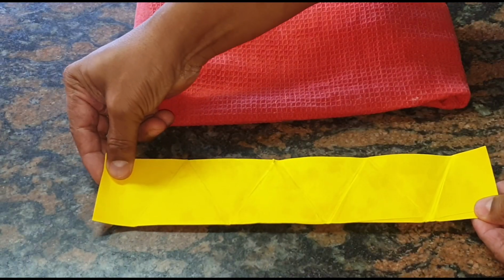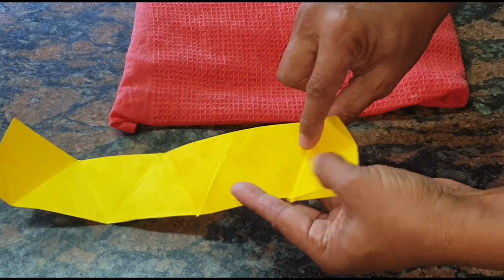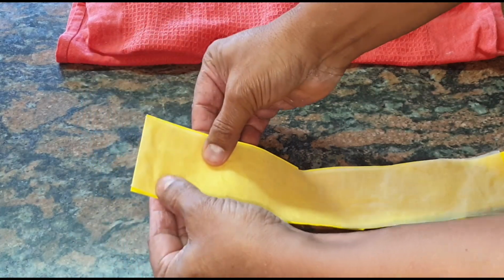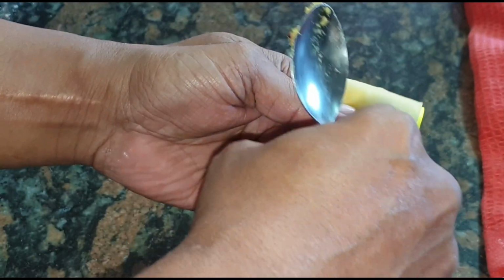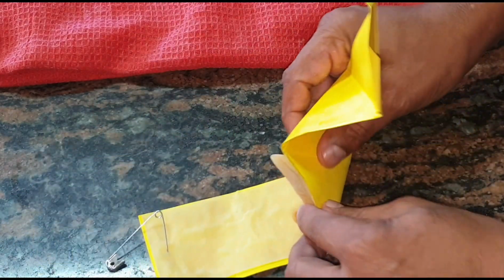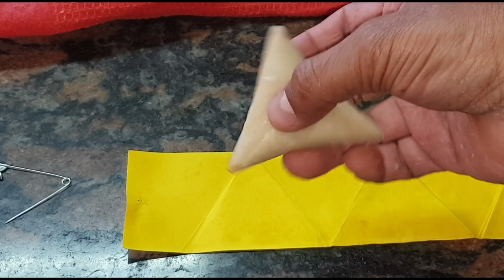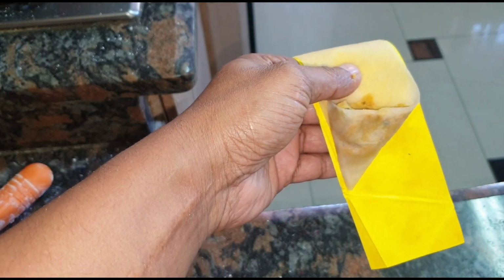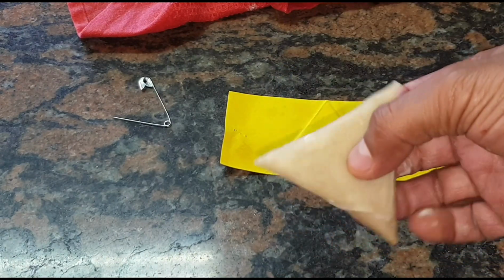How To Fold Samosas A Brand New Method. Fold Like A Pro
A new way of Folding Samosas. now you can fold Samosas like a pro.

Saleemskitchen Kashmiri Masala (Mild) (Medium) (Hot). Blended using the best quality spices. NOW DELIVERING WORLDWIDE.